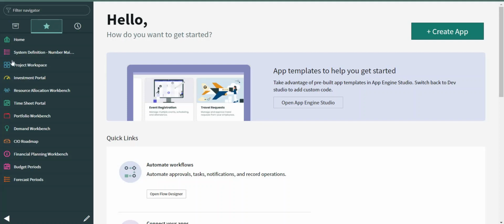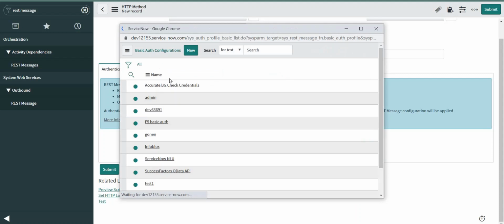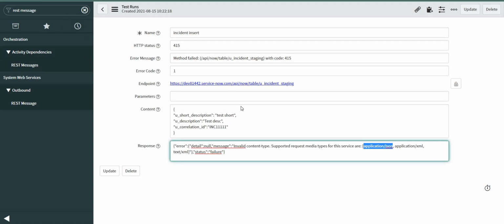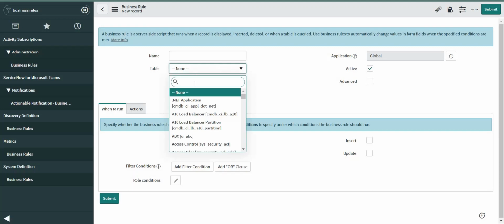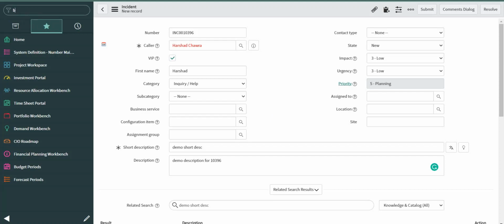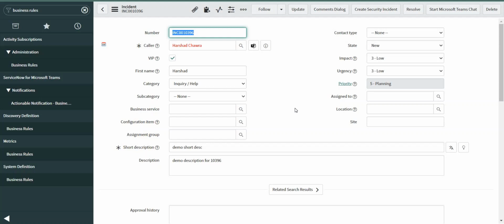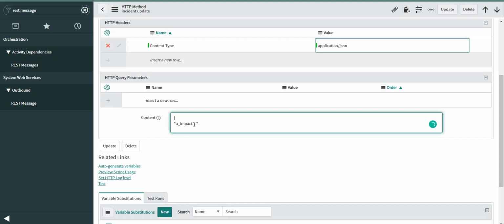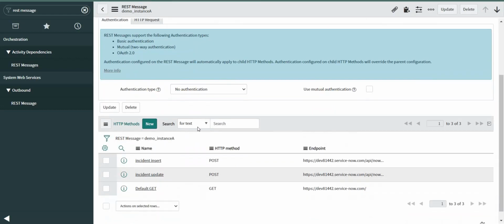Integration between two ServiceNow instances | RestMessage | Basic Auth | Staging Table | Chapter 4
This video demonstrates the integration between two servicenow instances using a staging table and authentication type as basic.